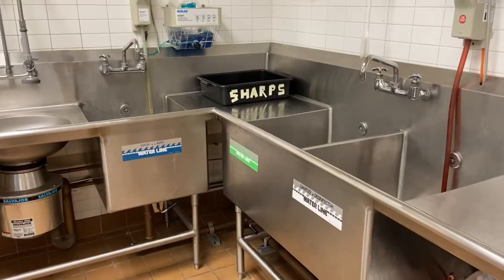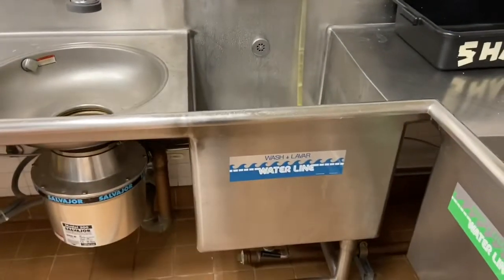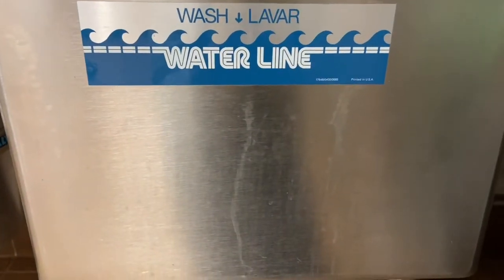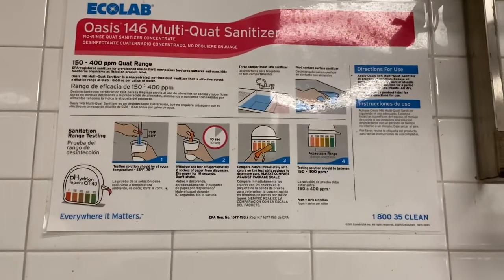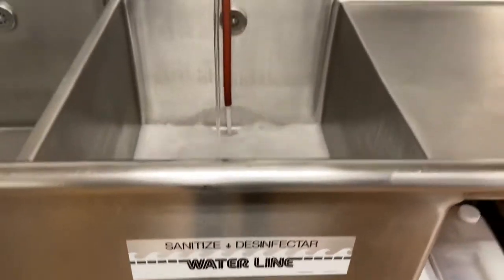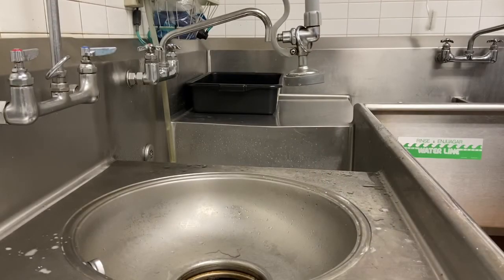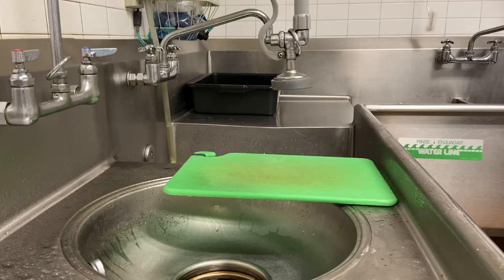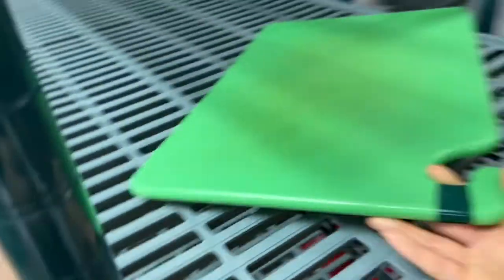3 Compartment Sink